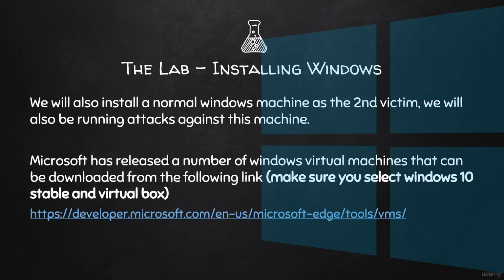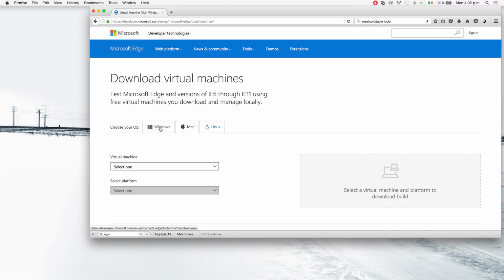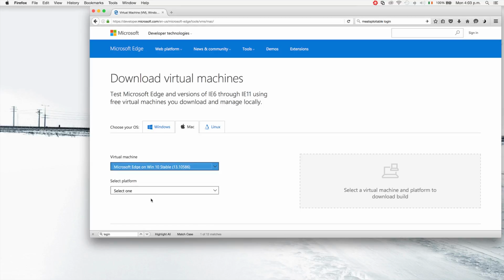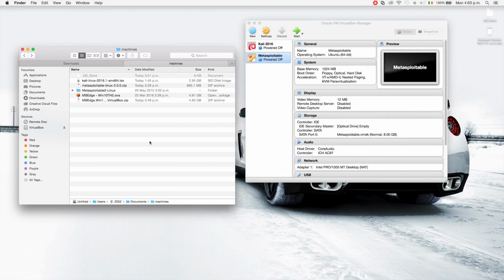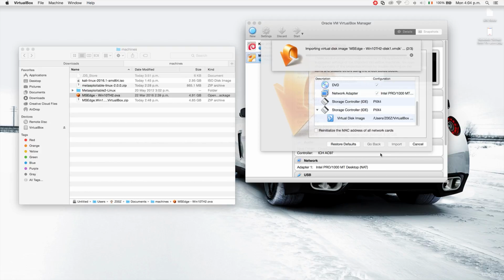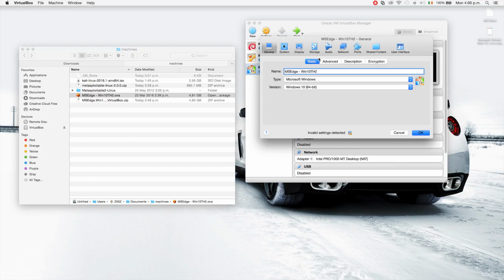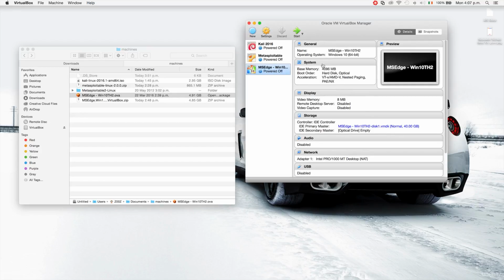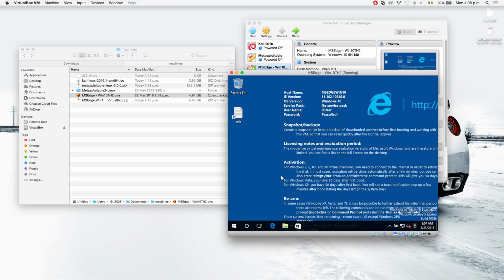07 lab installing windows